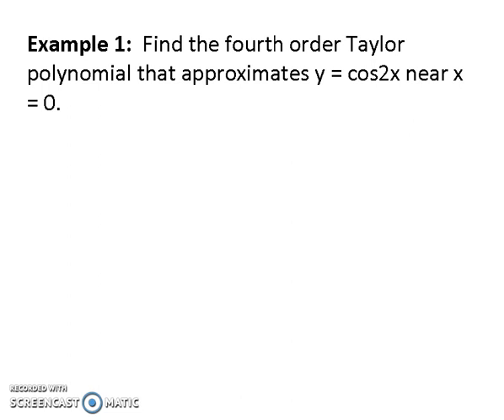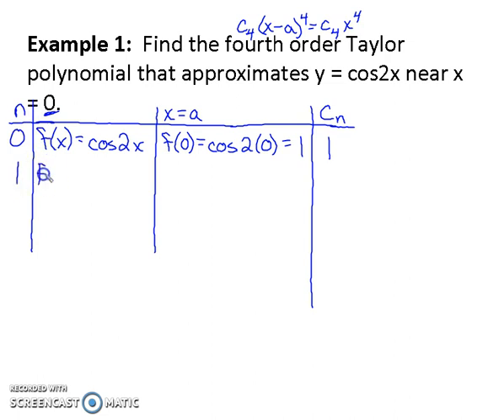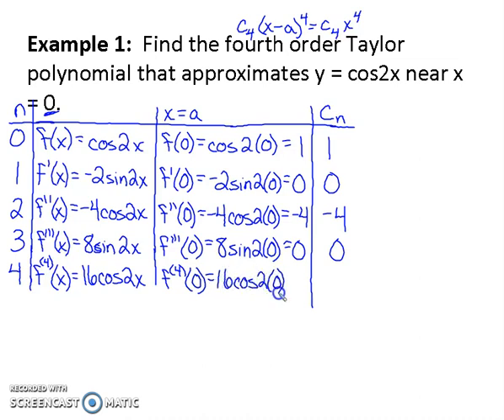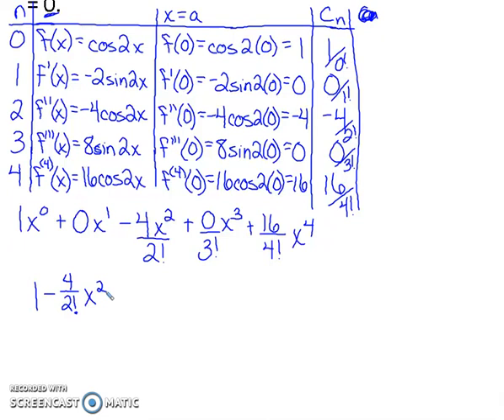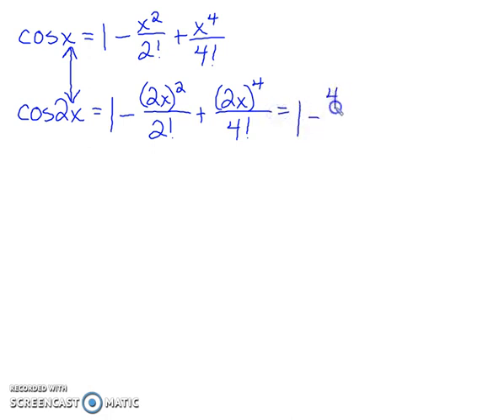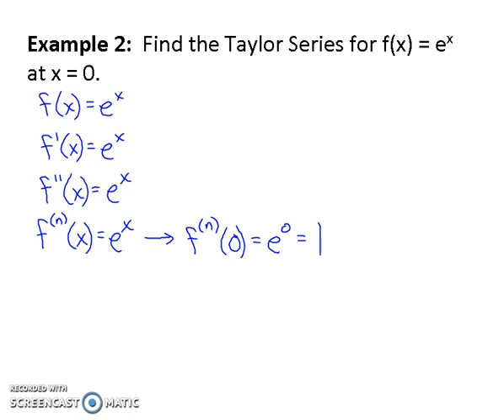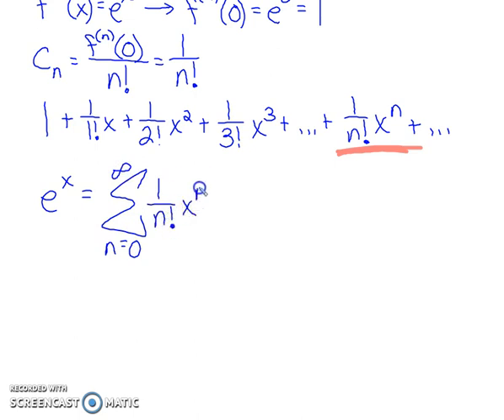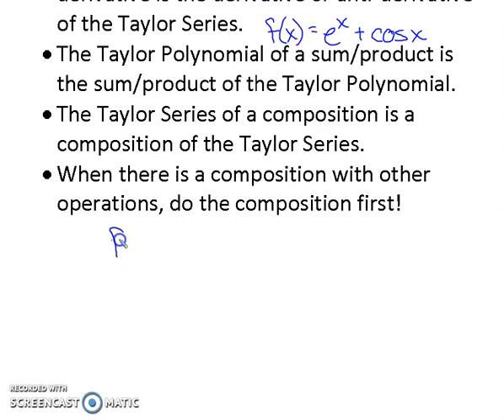Taylor & Maclaurin Series Part 1 Video 2